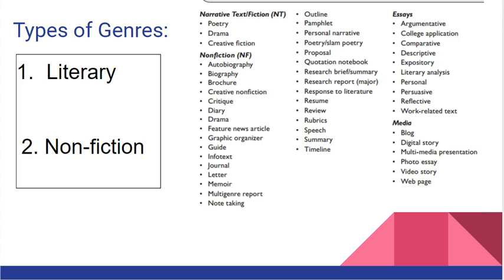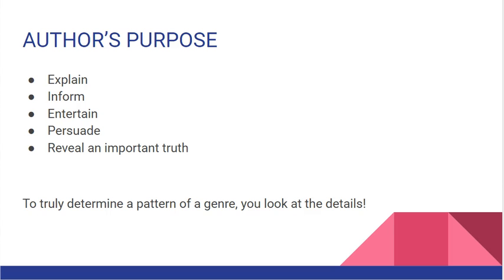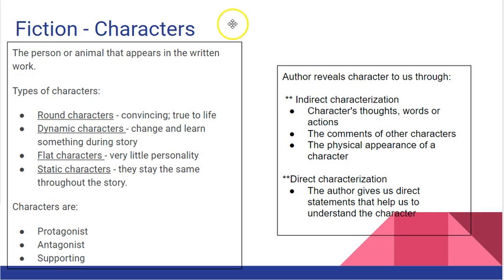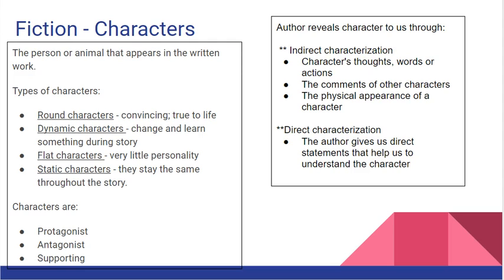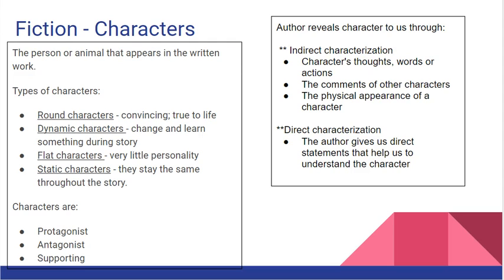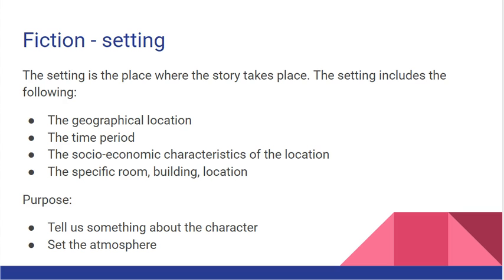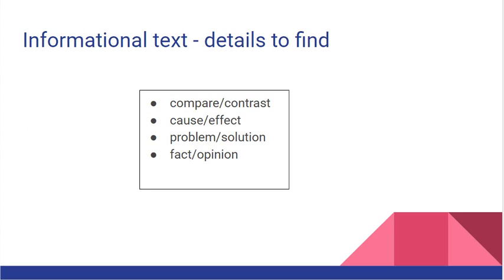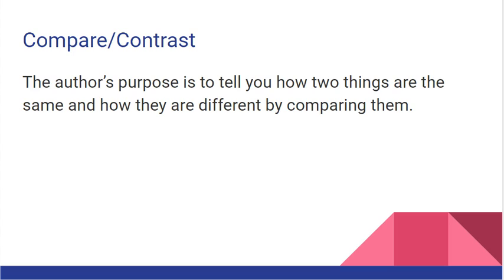8.2.R.2 Analyzing Details of Genre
This video is a lecture with definitions that examines OAS 8.2.R.2. Students will analyze details in literary and nonfiction/informational texts to evaluate patterns of genres. After a student views this lecture, they will need practice and an assessment to ensure mastery of the standard.